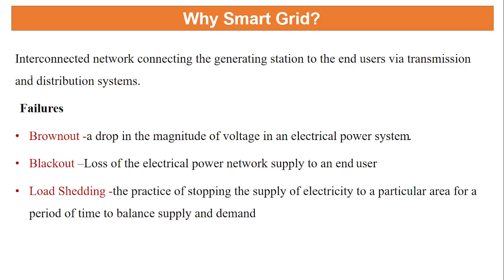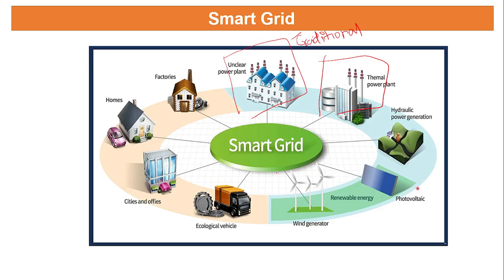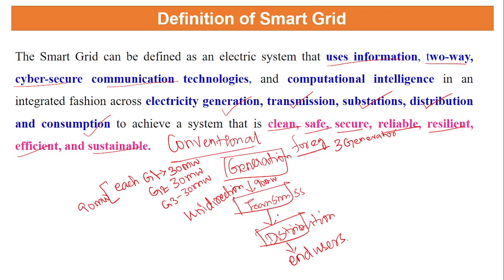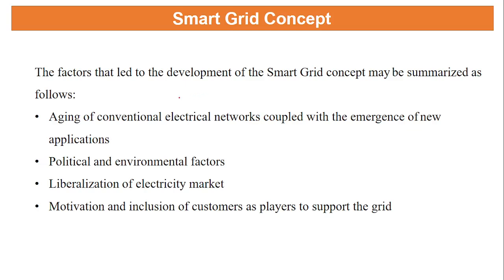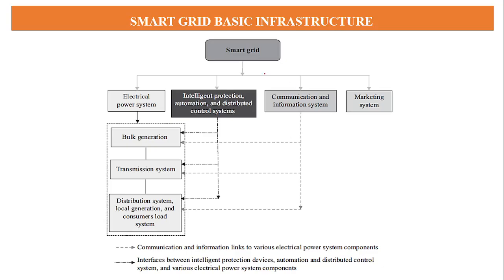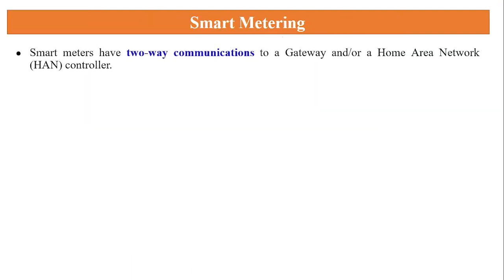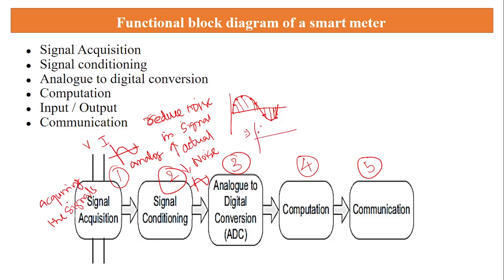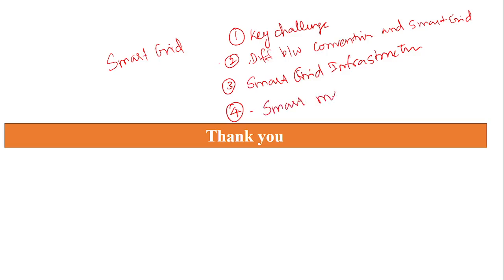Smart Grid Part 1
Smart grid architecture and components
1.Challenges in Smart Grid
2. Difference between Conventional and smart grid
3. Difference between Smart meter and conventional meter
4.Components of Smart grid infrastructure
5.Components of Smart meter